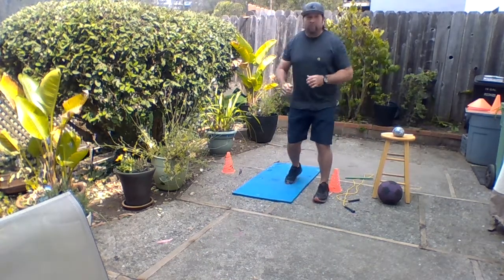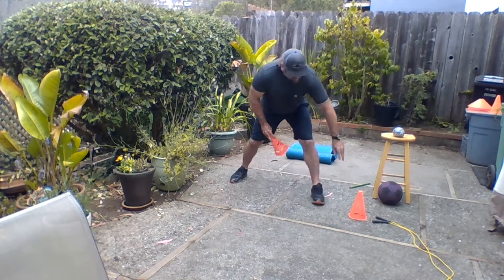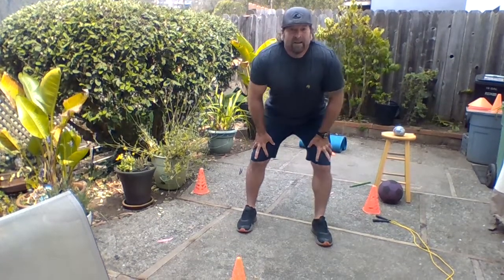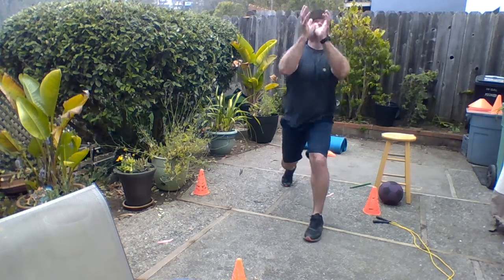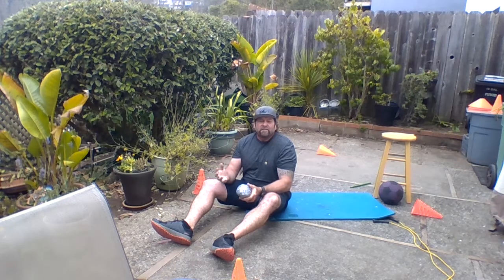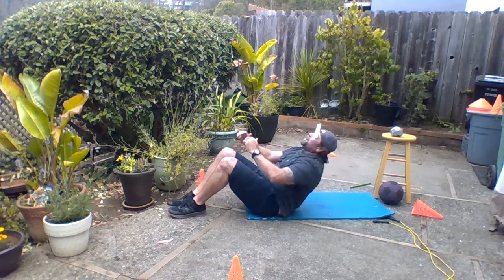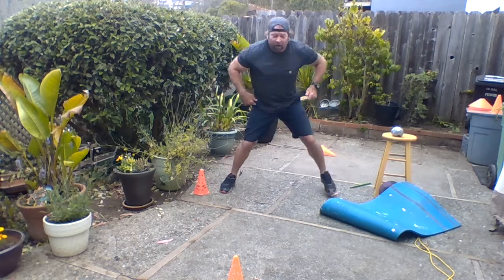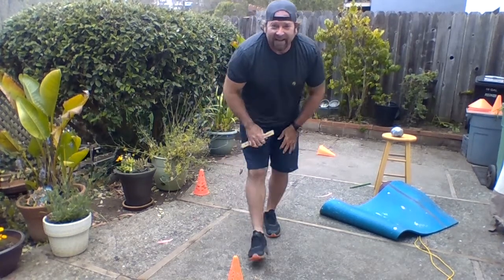4th & 5th grade P.E. core strength/balance with Marc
Hi, 4th and 5th graders,  Marc here hope that you are all getting a chance a few times during the week to try these activities.
Jumping rope or no rope 1 min jumping
Balance and catching
curl/up's- sit up's & catching
Have fun
Go Huskies